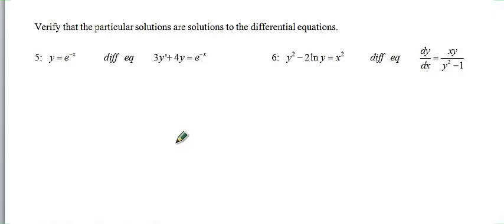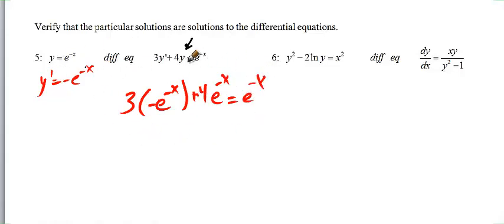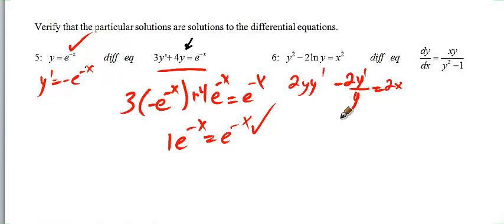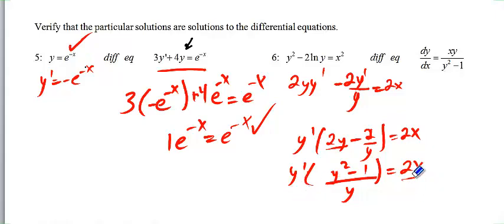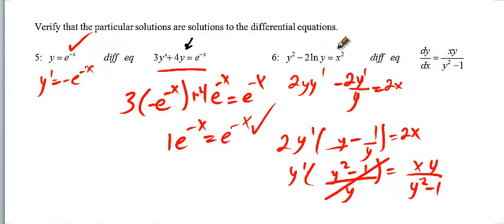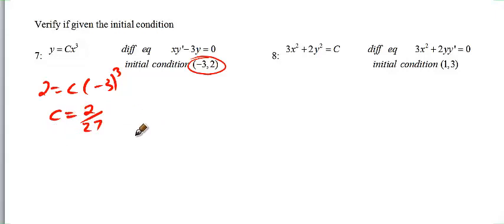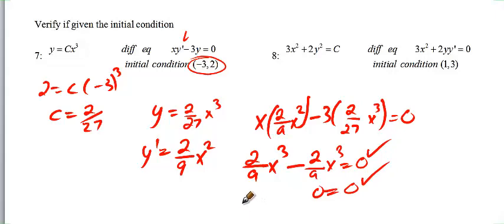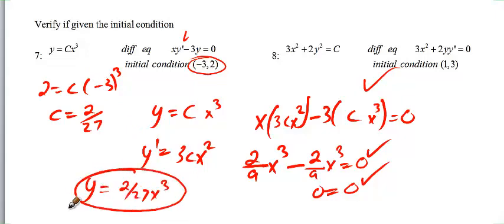6.1 part 2 verifying particular solutions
how to verify that a particular solution is a solution to a differential equation.